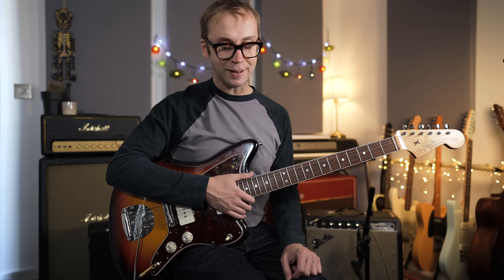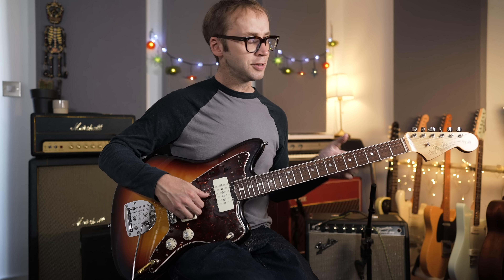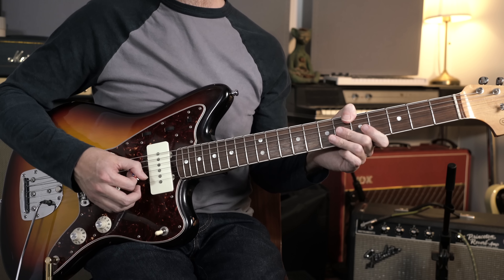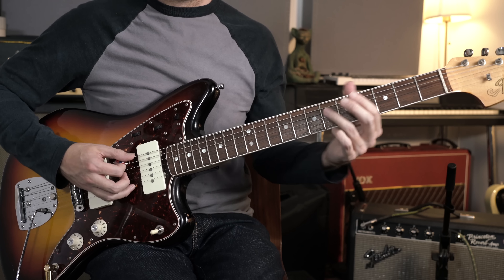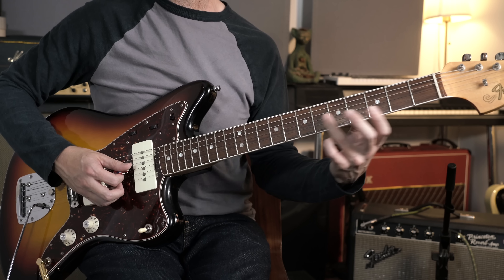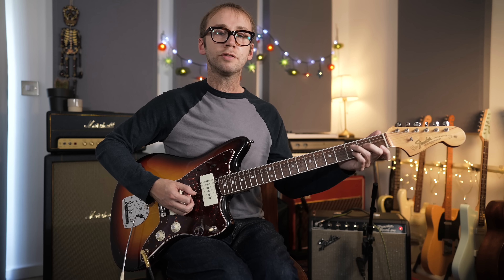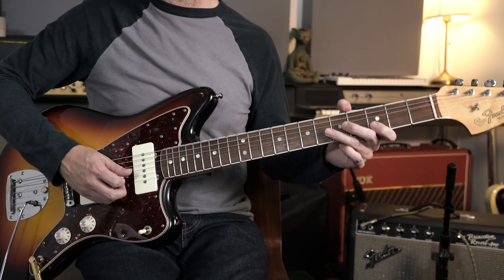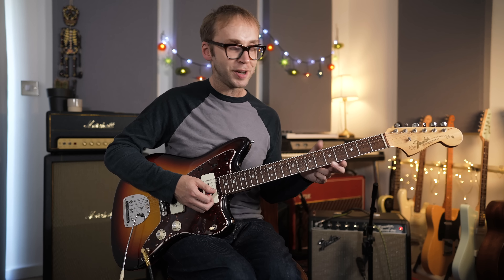Memphis by Lonnie Mack | Guitar Lesson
A classic guitar instrumental that was unknown to me until recently.